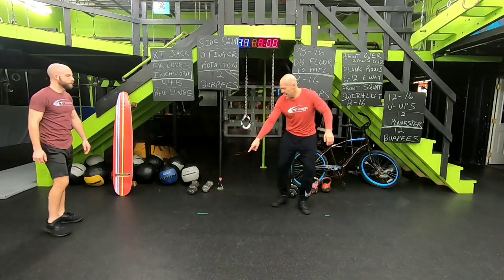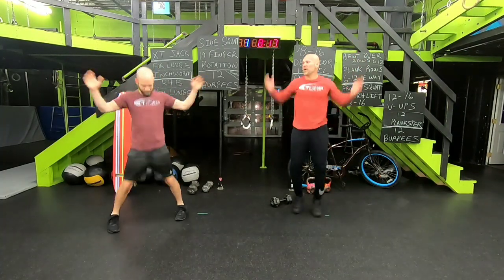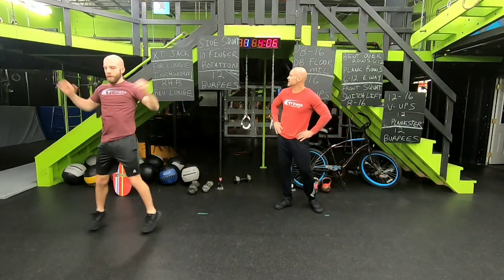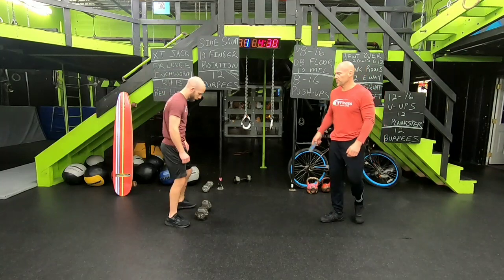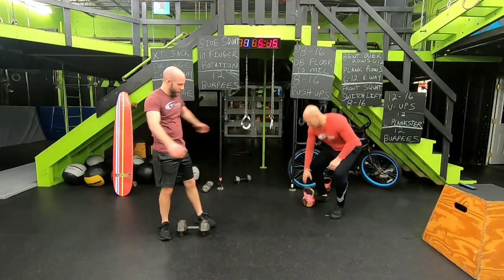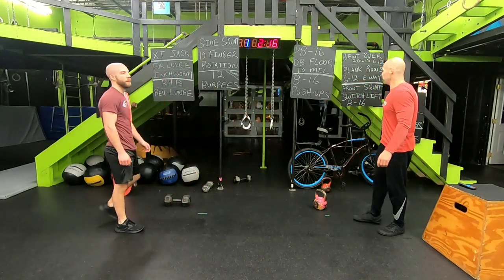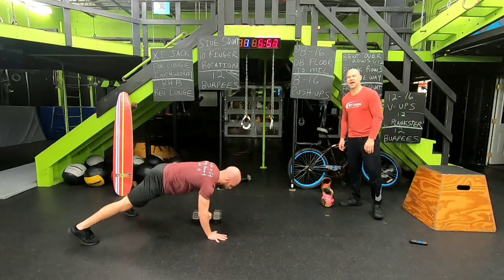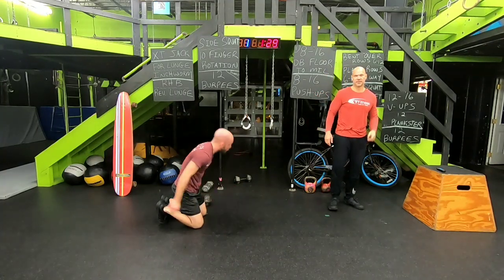XT Fitness Home Workout #6